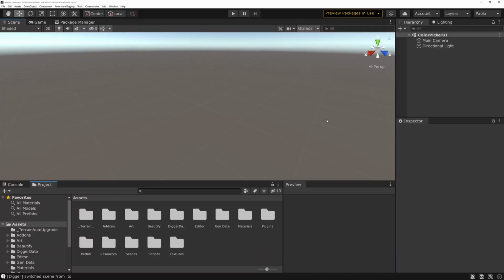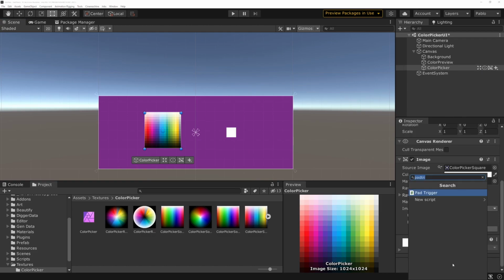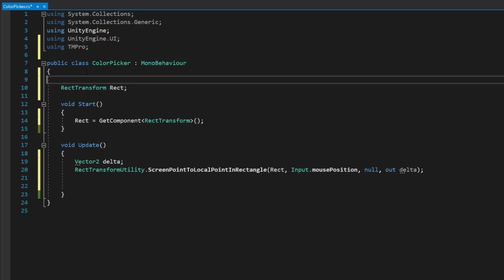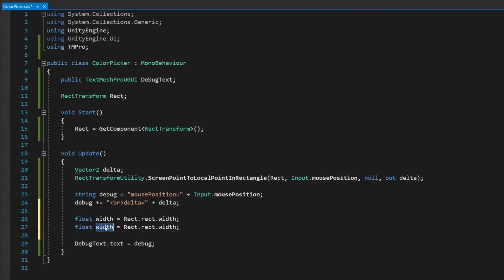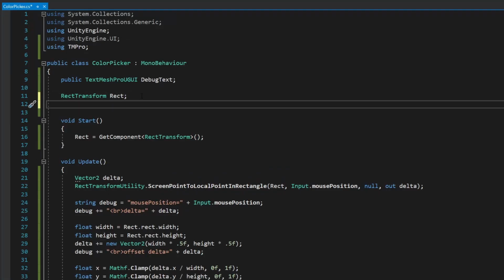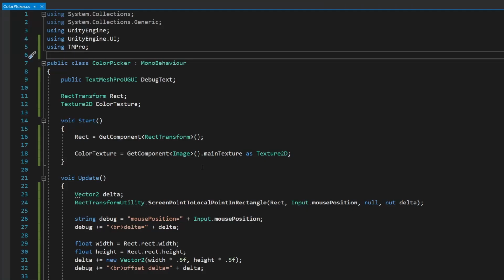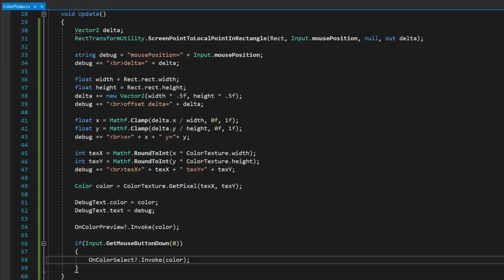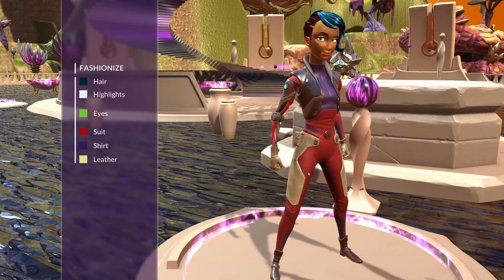Color Picker in Unity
In this tutorial we will make a color picker, it will use some assets linked below, but you can use any texture you prefer.

I apologize for the audio issues in this tutorial, had some recording misshaps.

(づ￣ ³￣)づ       ~(˘▾˘~)

₪ ₪ Time Stamps ₪ ₪
00:00 - Setup
3:34 - Screen To Rectangle
08:27 - Rectangle to 0-1
11:03 - 0-1 to Texture
13:55 - Events
18:33 - Demo